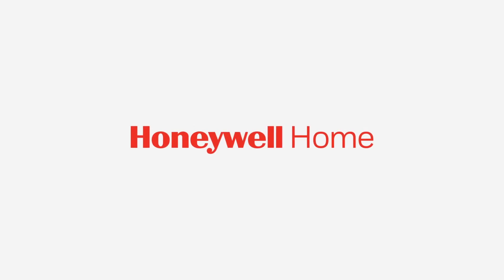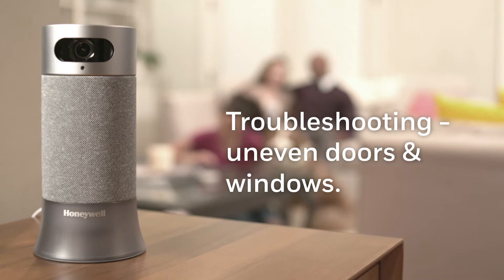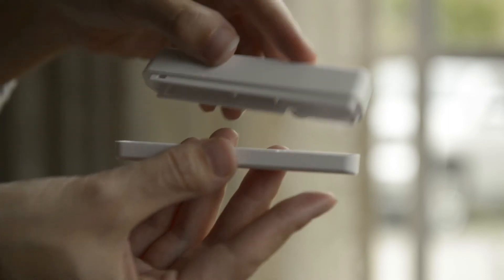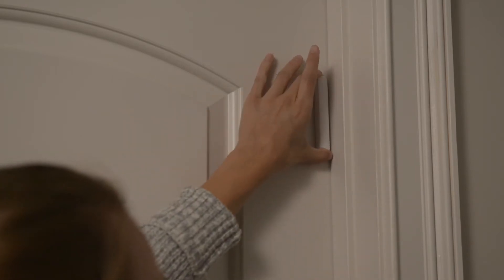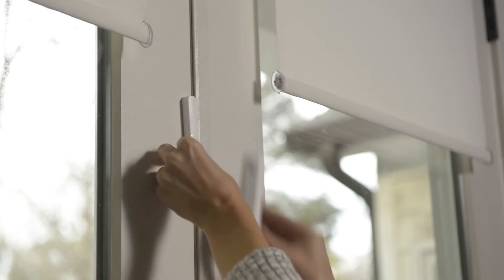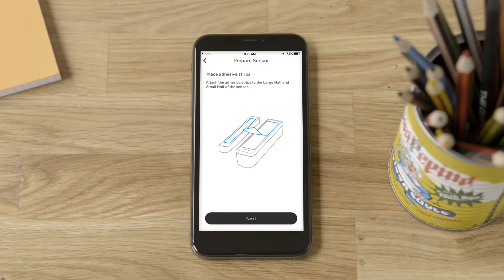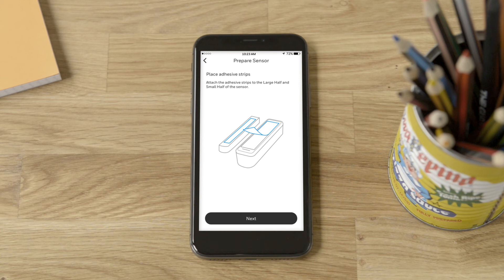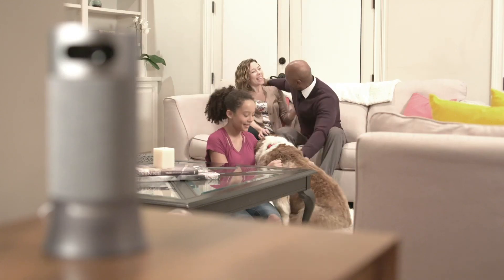Smart Home Security - Uneven Doors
An all-in-one home security system that is expandable to fit your life and home, now and in the future. Easy to set up, use and featuring Amazon Alexa™ built in it sends smart alerts to your mobile device.

Want to come join our team?
We have opportunities all over the world, so to find out more,